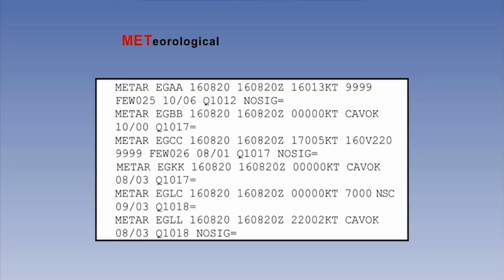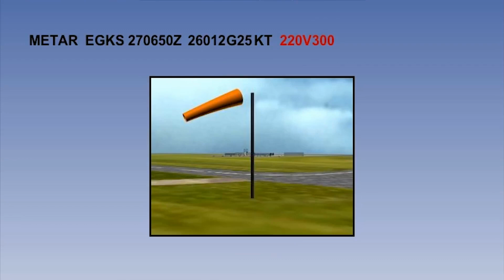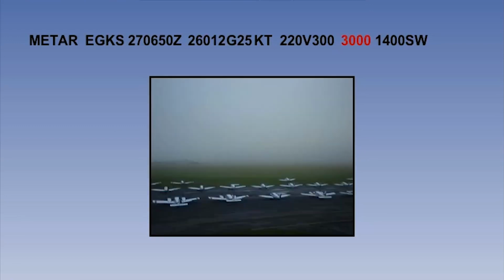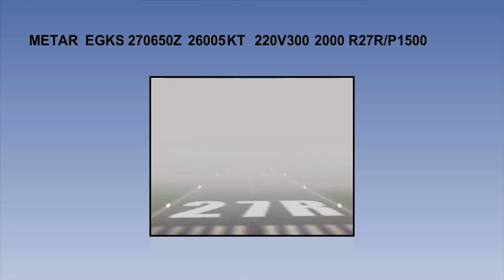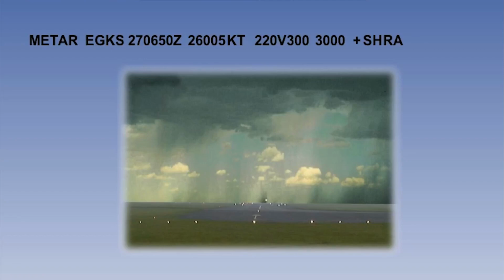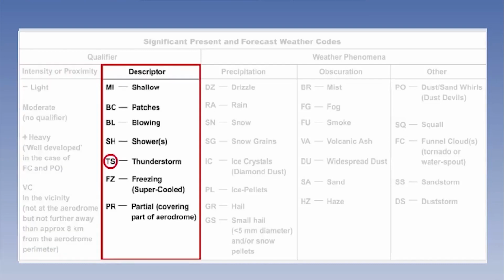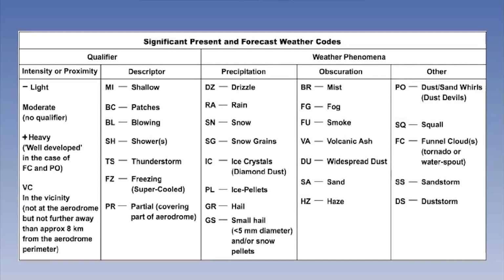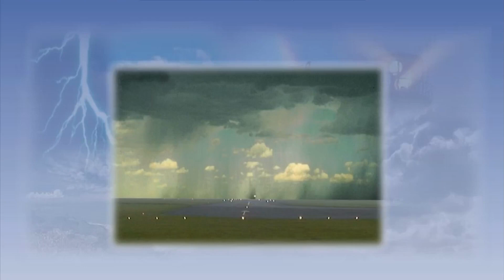50 METARs Part 1